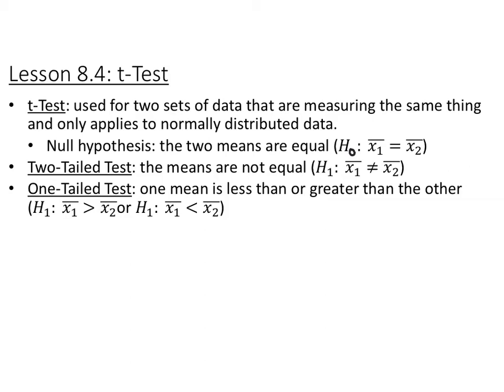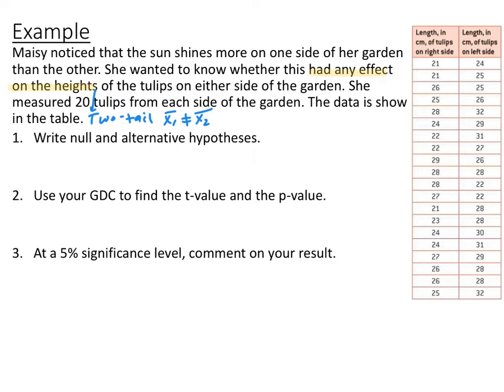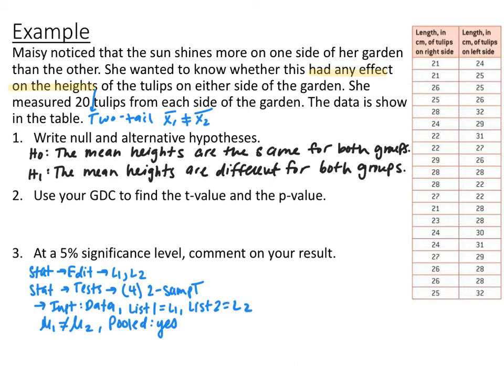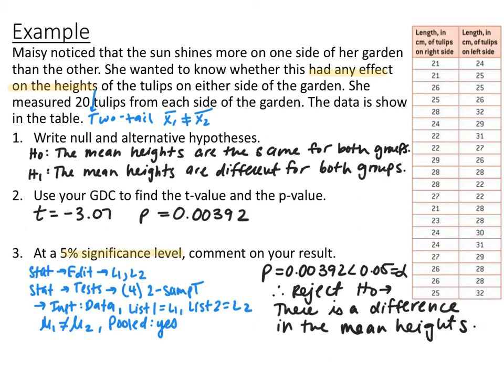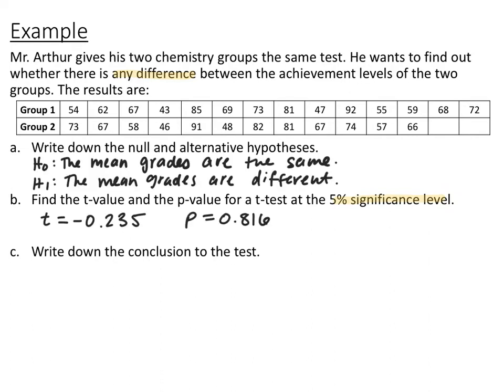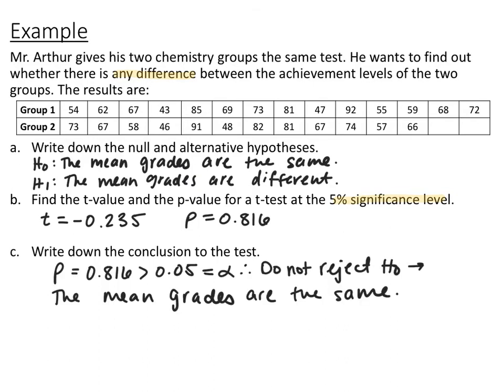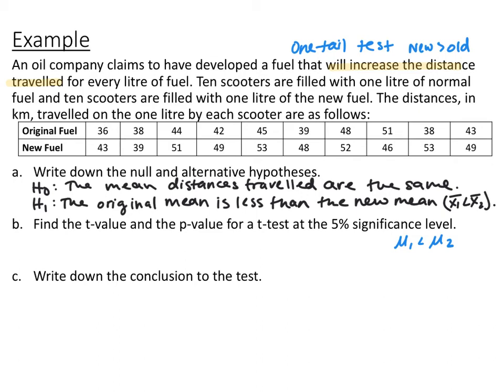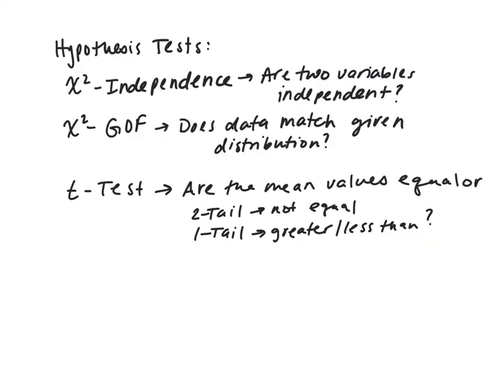IB Lesson 8.4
Lesson 8.4: t-Test